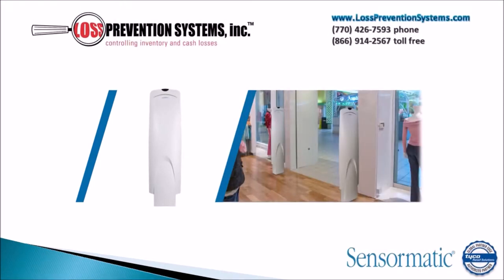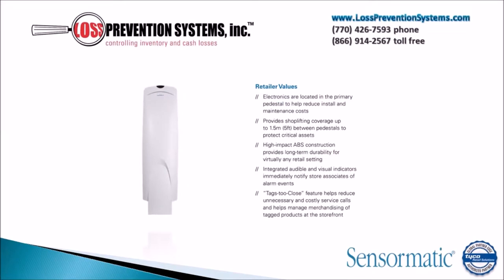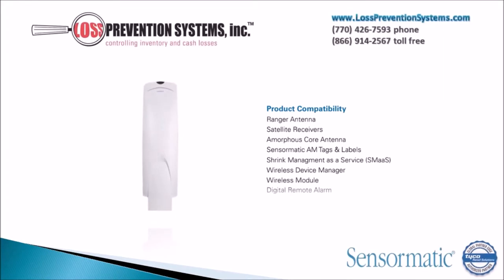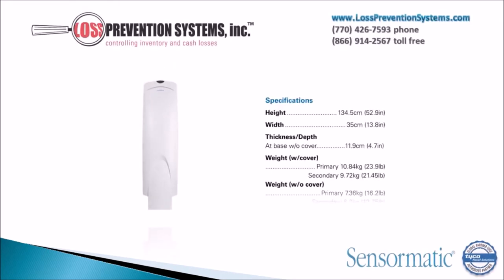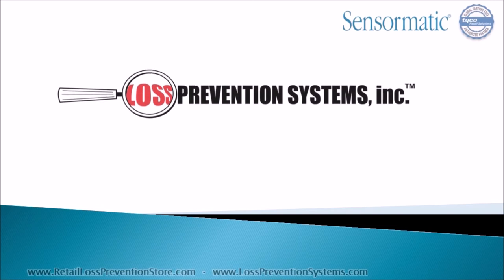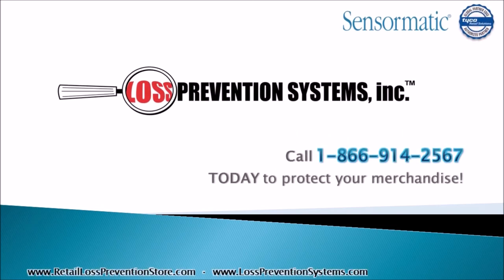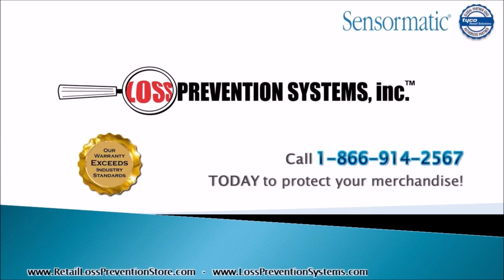Ultra 1.5 ABS Pedestal EAS System by Sensormatic - Loss Prevention Systems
– Video about Ultra 1.5 ABS Pedestal EAS System by Sensormatic offered by Loss Prevention Systems